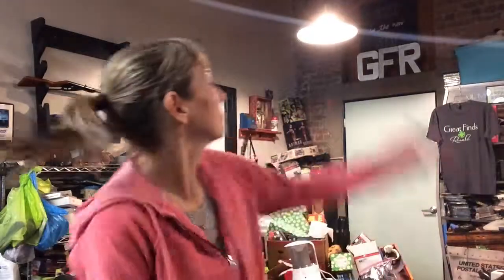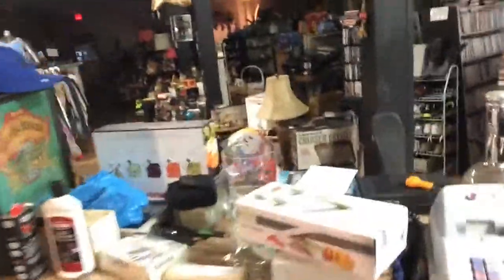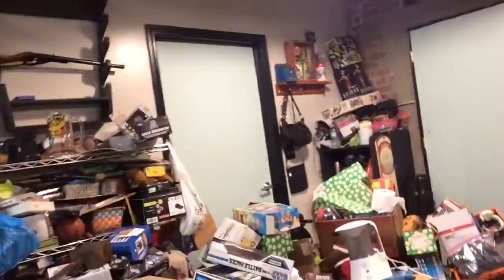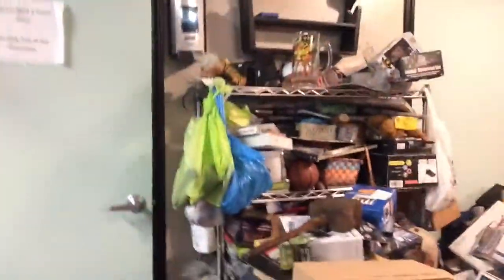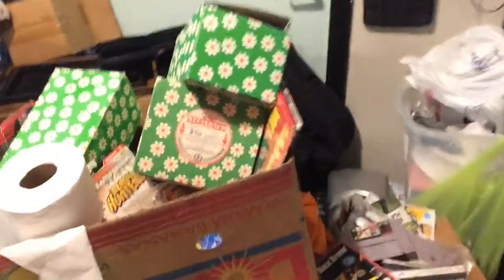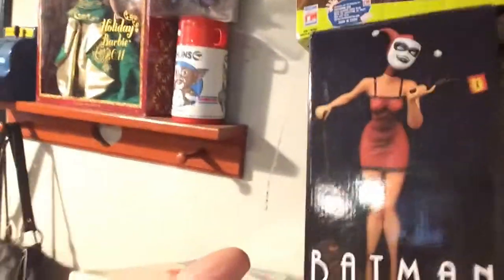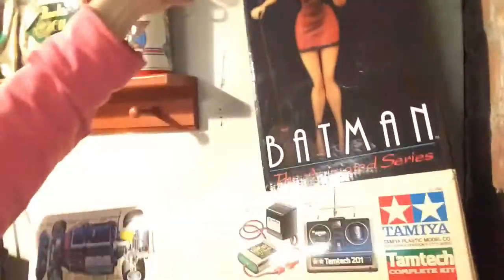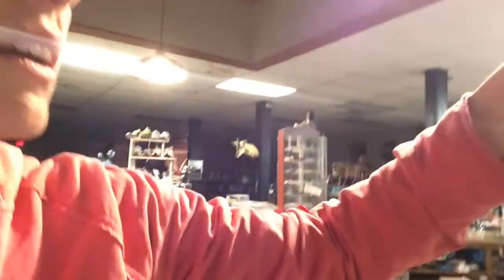German Smokers and Thor’s Vintage Hammer?!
We dig through some “great finds” and uncover German smokers! And you won’t believe what looks like Thor’s hammer actually is...